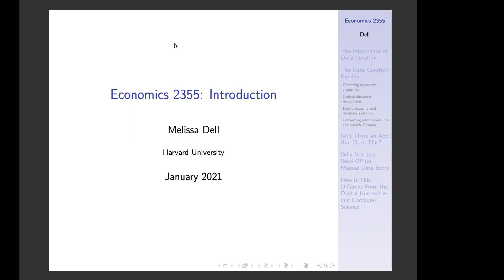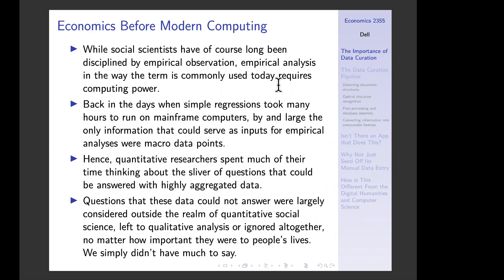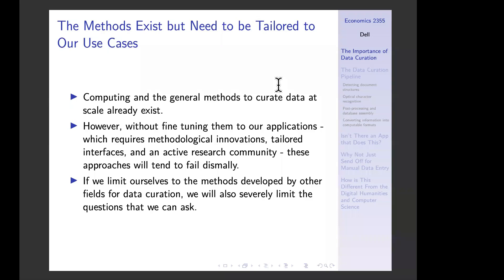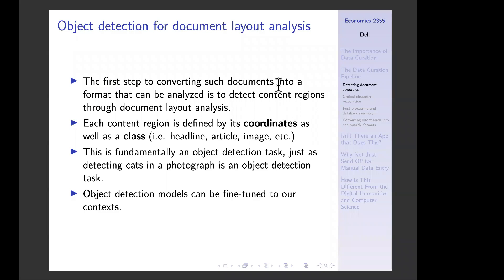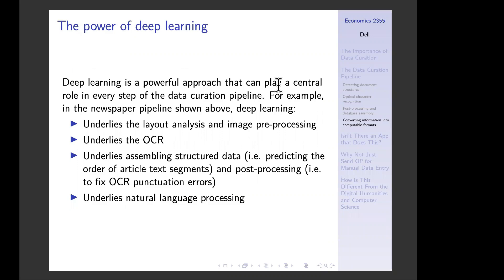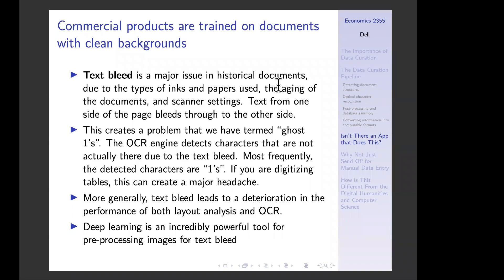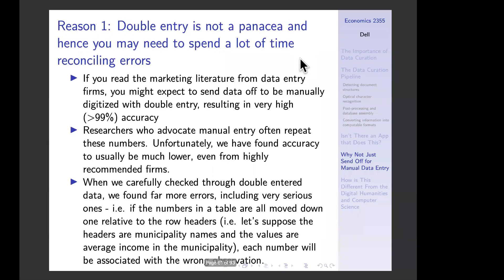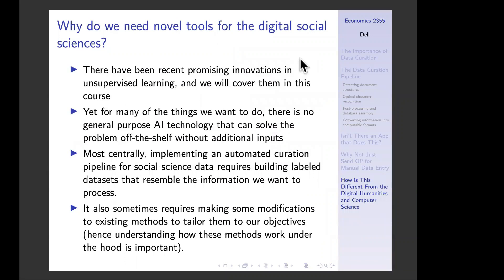Lecture 1: Introduction to Unleashing Novel Data at Scale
Introduction to Unleashing Novel Data at Scale